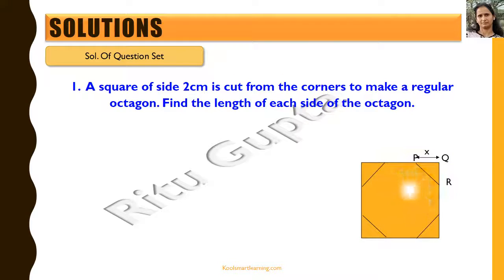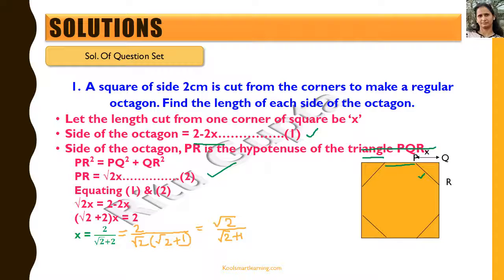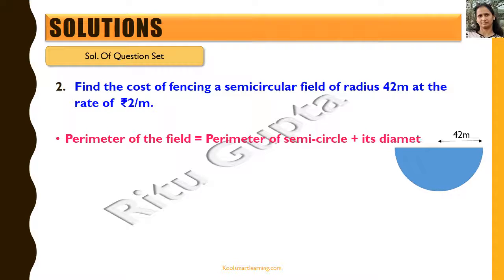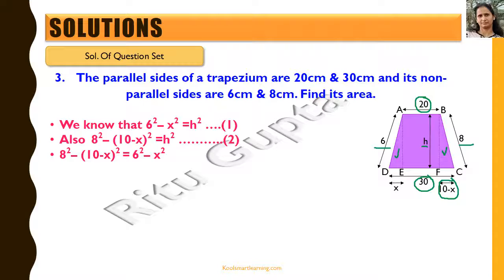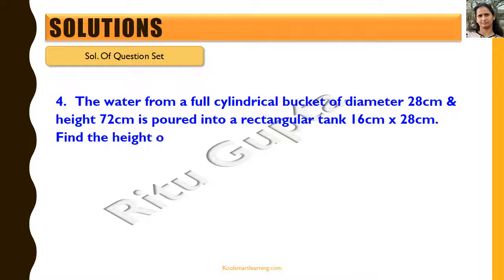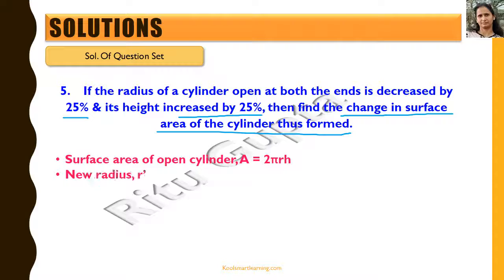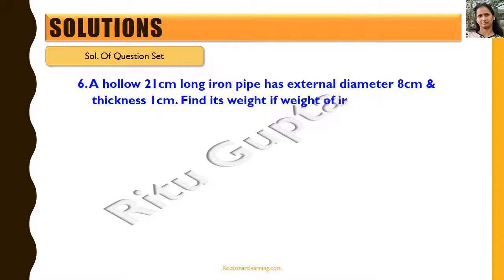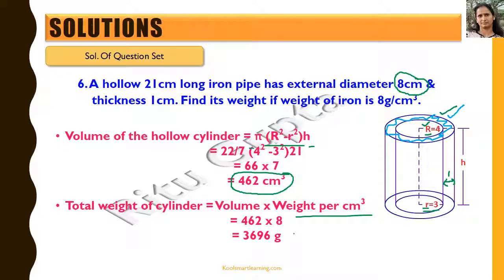Mensuration ADVANCED Quiz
This  video contains the ADVANCED Quiz on the Mensuration including advanced level questions on finding area, perimeter, side, volume etc. for 2D & 3D shapes.